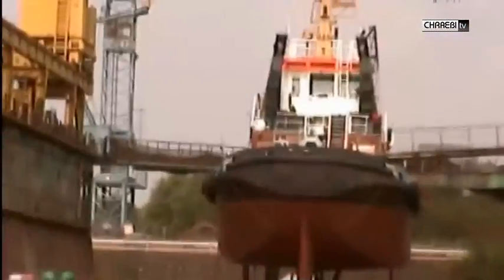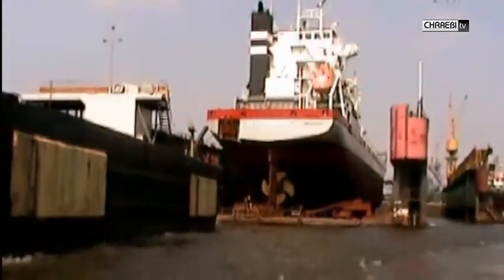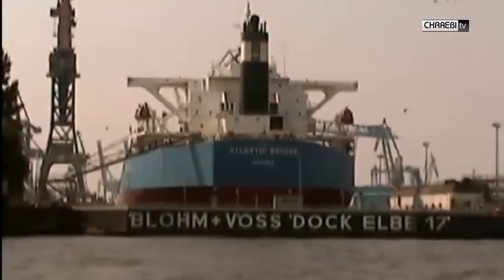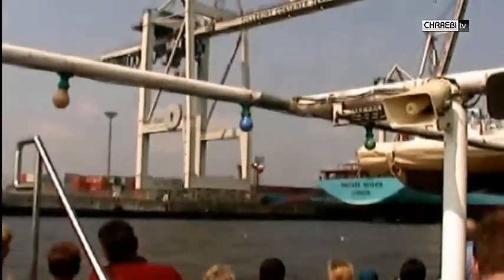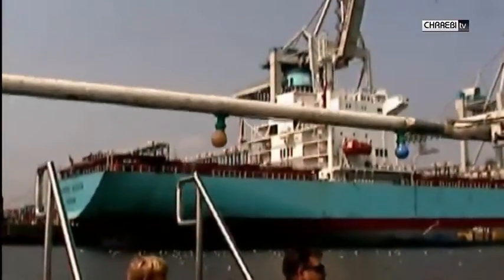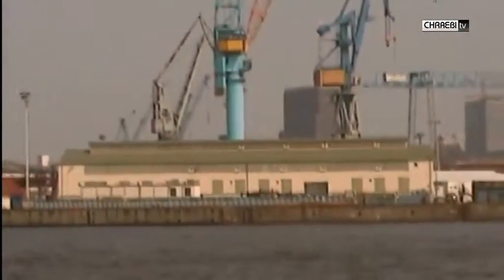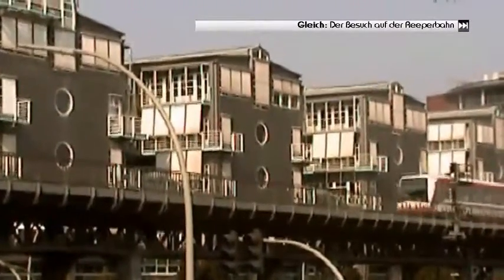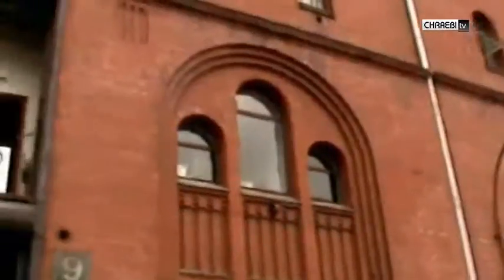Hansestadt Hamburg - Teil 2 | CHRAEBI film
Hansestadt Hamburg bringt Ihnen die Stadt weit oben im Norden näher. Sie erfahren alles über die schönsten Orten und die Stadt. Steigen sie ein und geniessen sie dieses Film.